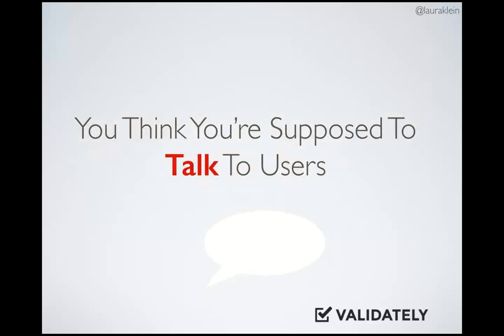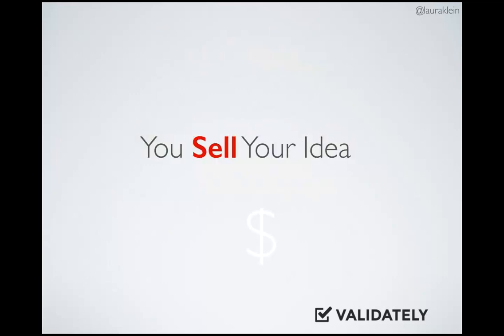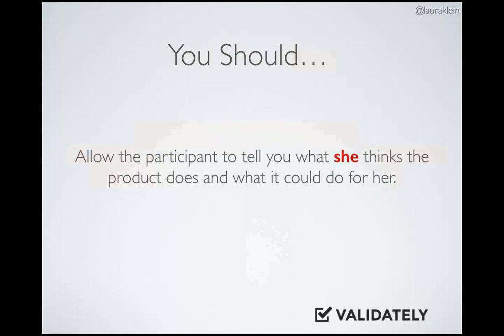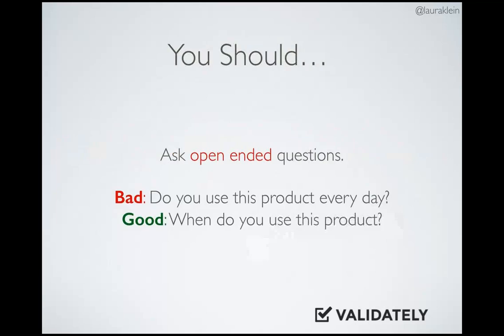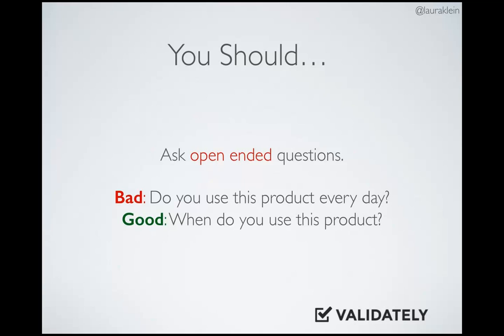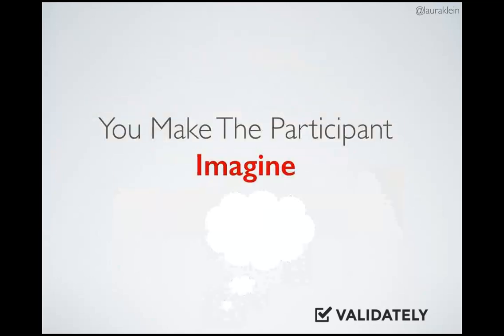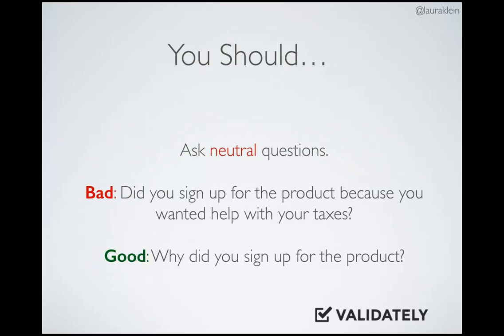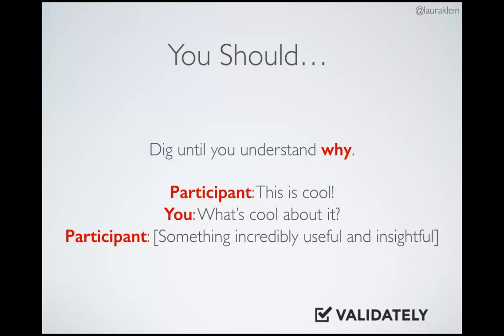Laura Klein Webinar Series: Moderated Testing Best Practices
Part 2 of a three-part webinar series on Usability Testing best practices.